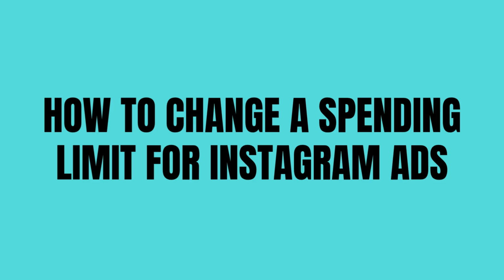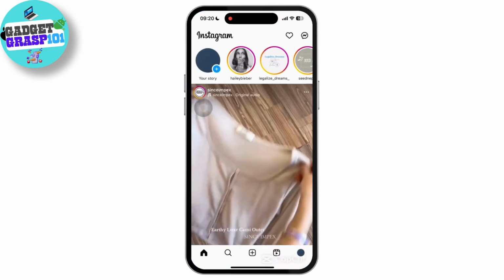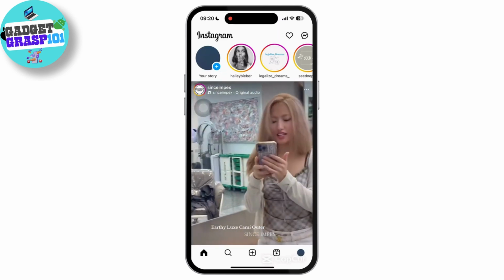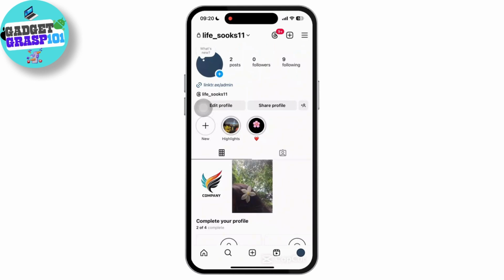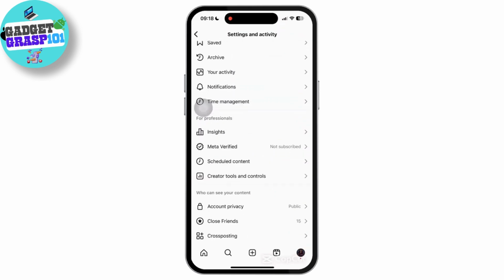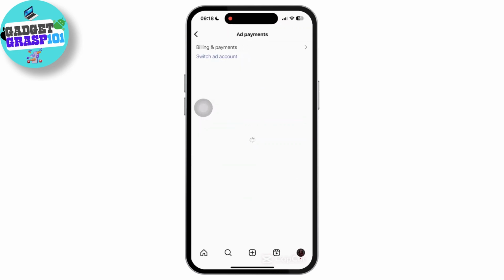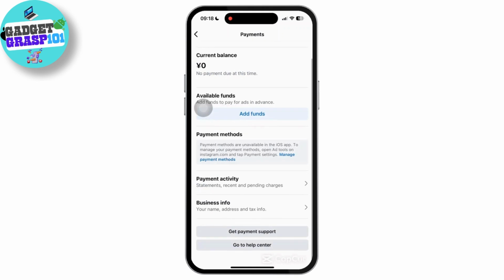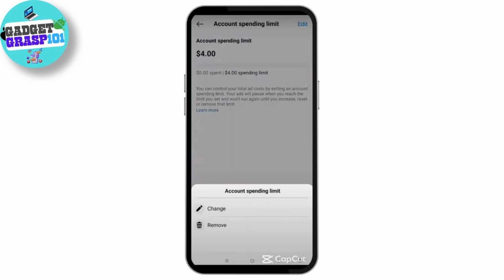How to Change a Spending Limit for Instagram Ads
How to Change a Spending Limit for Instagram Ads (2025)!
Want to control your ad costs on Instagram more effectively? This video will guide you through the quick and easy steps to change a spending limit for your Instagram ads. Whether you're asking, “How do I change my Instagram ad spend limit?” or looking to manage your budget on Meta Ads Manager, this tutorial has you covered. Learn how to update your spending cap and avoid unexpected charges. Watch now to change your Instagram ads spending limit today!

Timestamps:

00:00 How to Change a Spending Limit for Instagram Ads
00:10 How Do I Change My Instagram Ad Spend Limit?